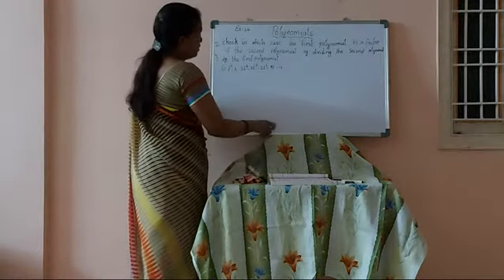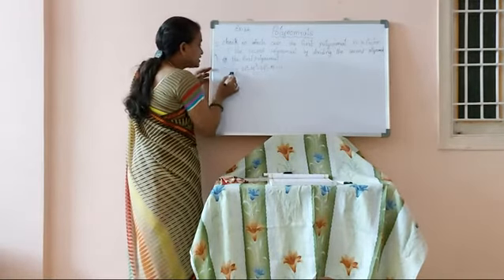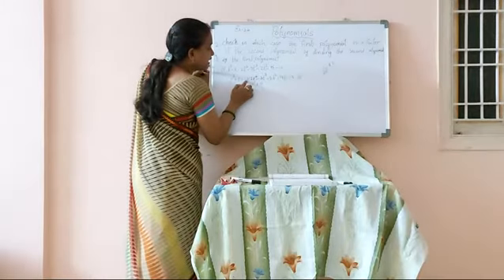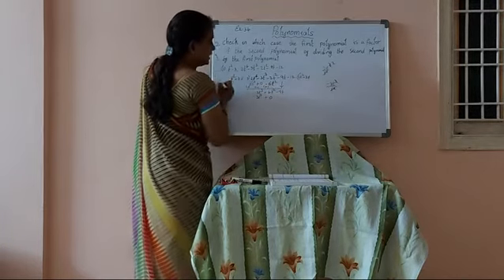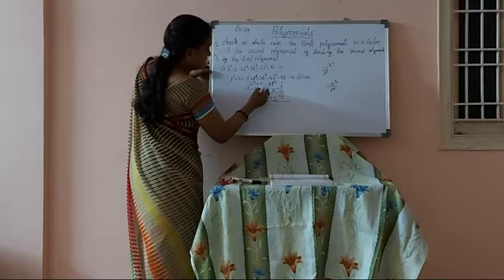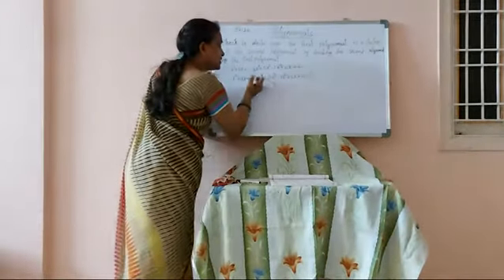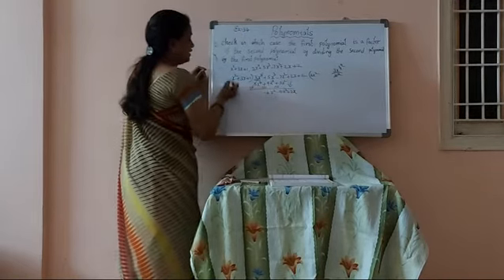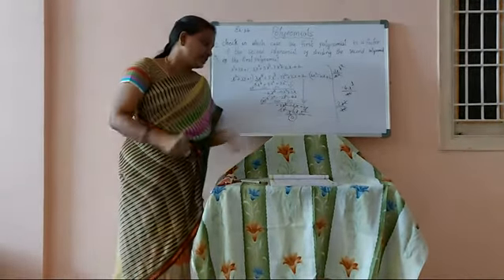polynomials part17(class 10th)